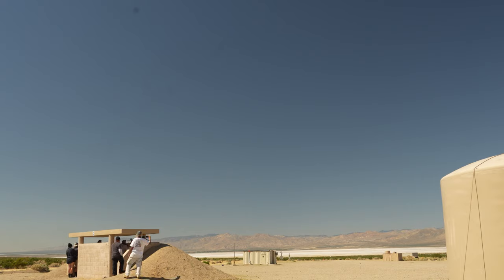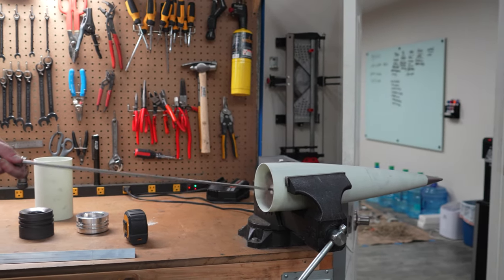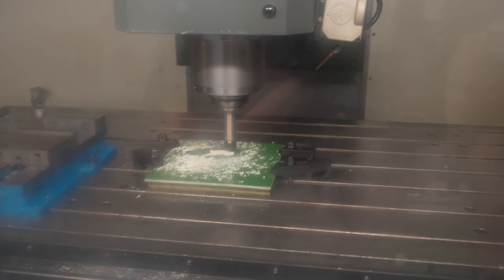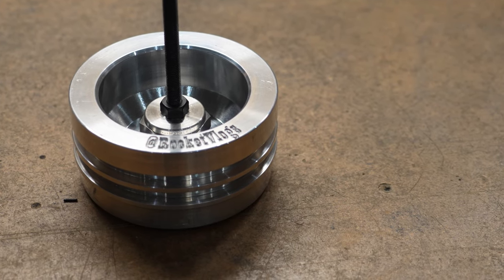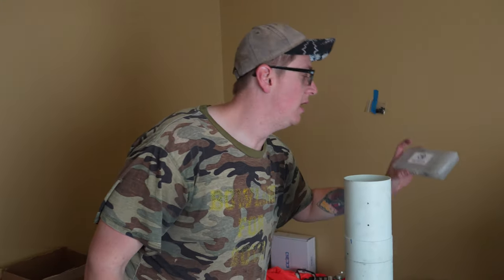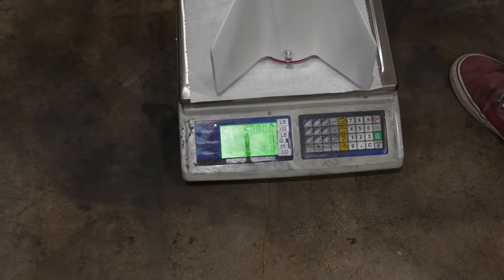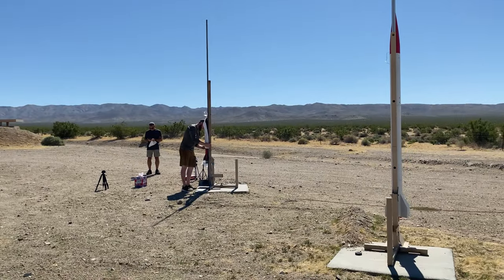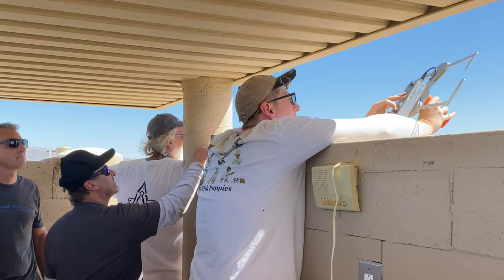Putting a Military Ejection Seat Motor in My Hobby Model Rocket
Check out @evolutionspace_us and @rcfreak2493

Rarely will you see the chance to fly a fighter aircraft ejection seat rocket motor in a high power model rocket. So, when my friends at Evolution Space offered me one for my full-scale Arcas rocket with tip to tip hand laid carbon fiber, I absolutely had to jump on the chance. The flight simulated to past the speed of sound (Mach 1) and over 15,000 feet with an acceleration of 150G, or 150 times the force of gravity.